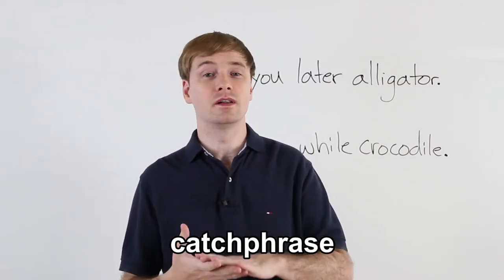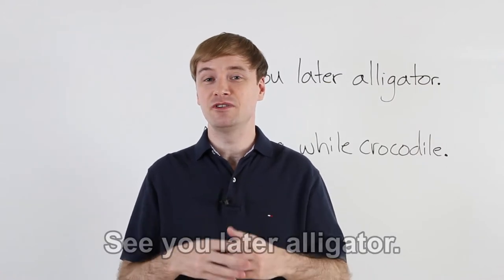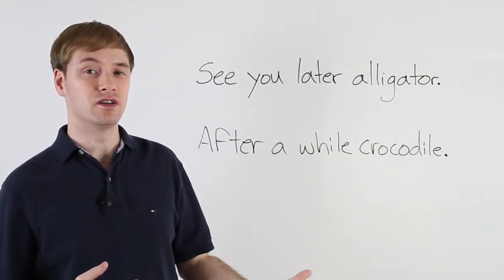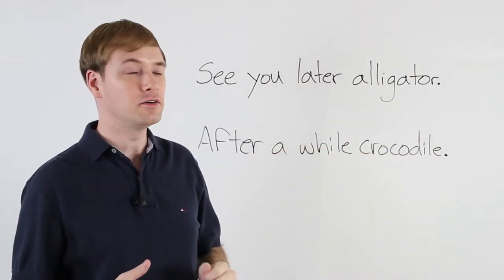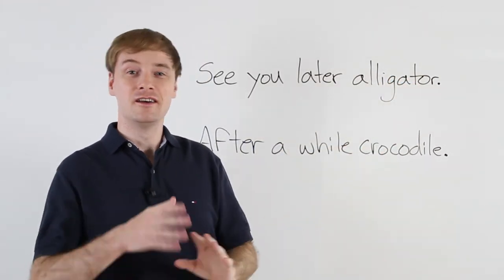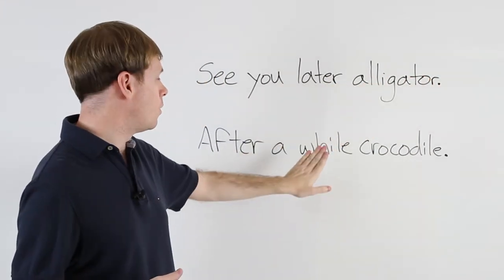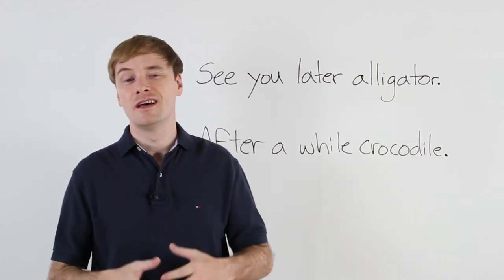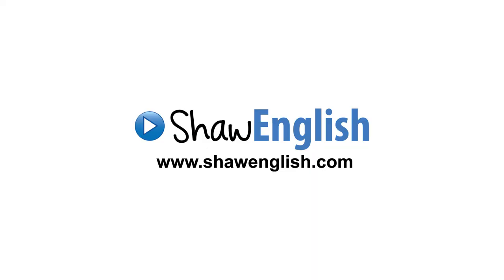See You Later Alligator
All students must learn 'see you later alligator'!  It is a fun and cute way to say good-bye in English.  Robin will teach this common phrase with many examples to help you learn it and use it.

The English Plus series has 7 video lessons and growing!

Join Us to Support Us!

Check us out!

Learn English With Robin
(Whatsapp, Skype, Line, WeChat, KakaoTalk)

Message from Robin Shaw
I’m a Canadian who lives in Korea, but loves to travel to many countries and meet students.

I have been an English teacher for almost 20 years. I love teaching students from around the world.